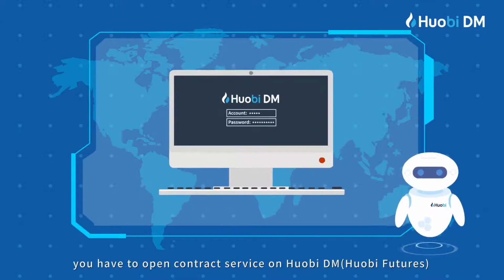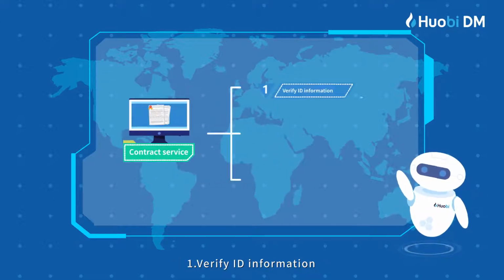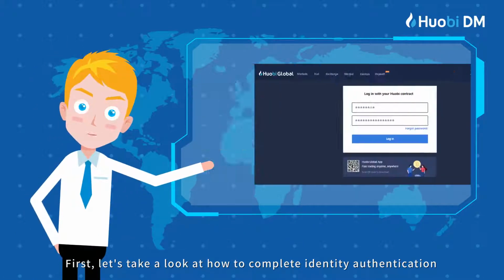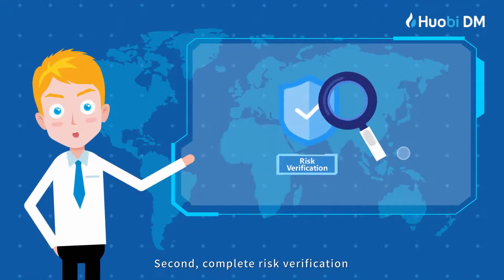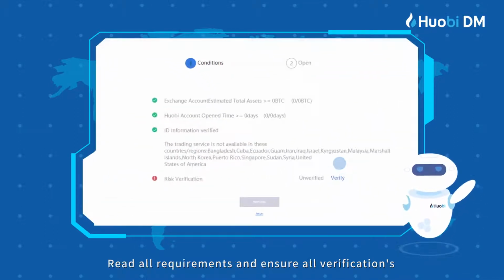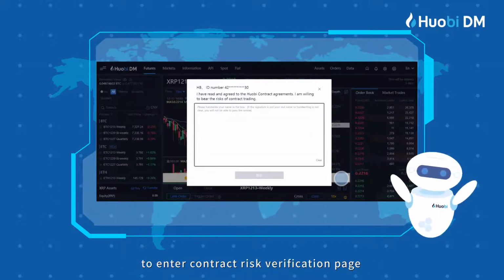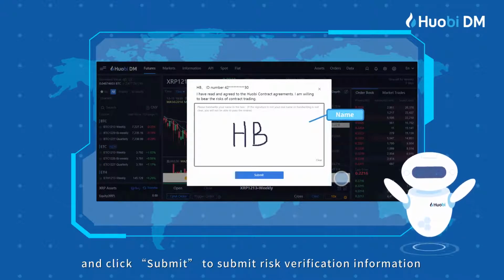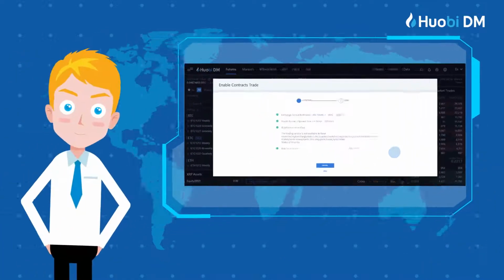EP2: How to Open Contract Service on Huobi DM (Huobi Futures)| Huobi India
Huobi is the world's leading and most secured cryptocurrency exchange over 500+ cryptocurrencies and digital assets with the highest liquidity.

Don't missout our latest update and follow us on